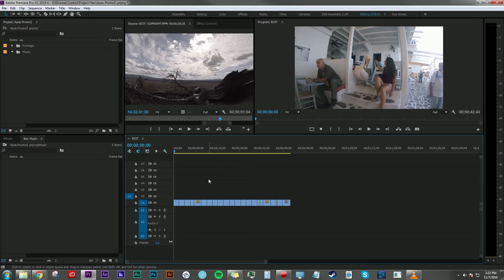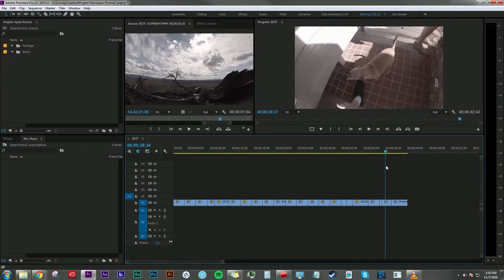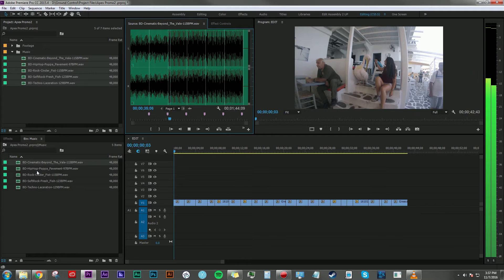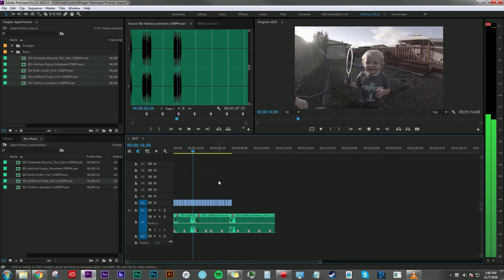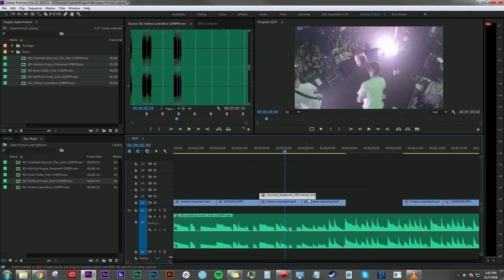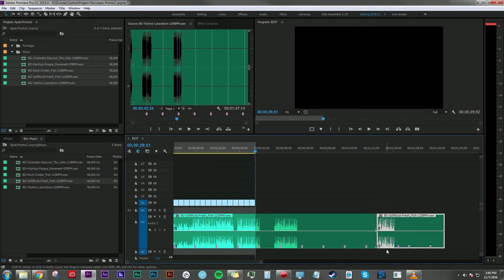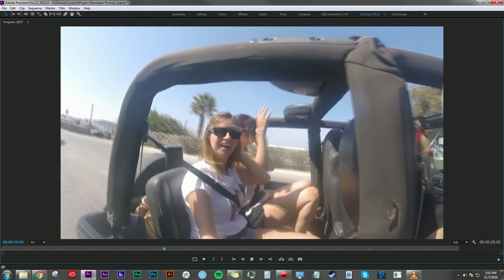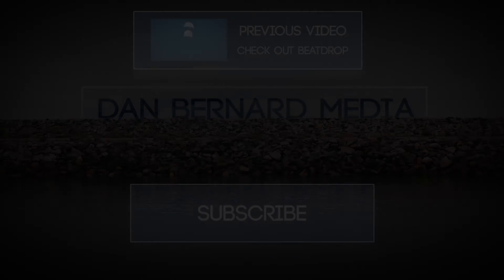Edit Footage To Music FASTER! - How to Use BEATDROP To Save Time On Your Edits!